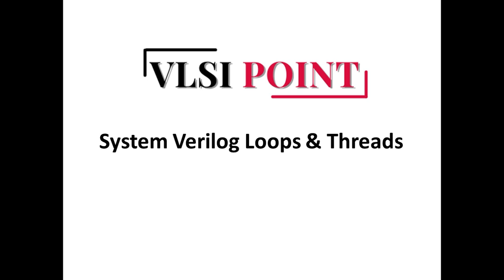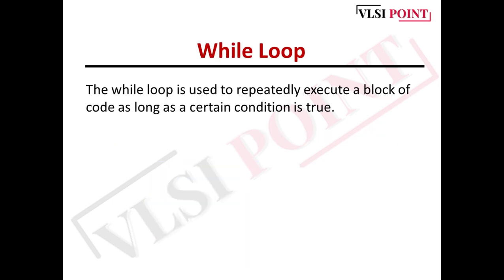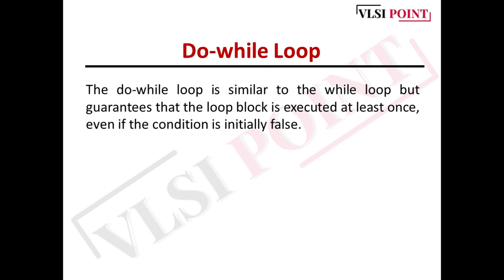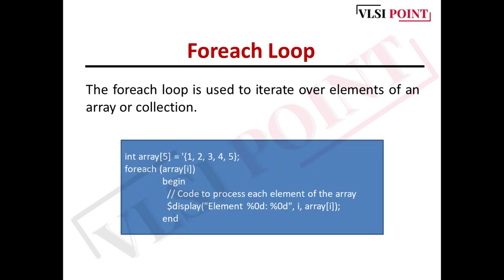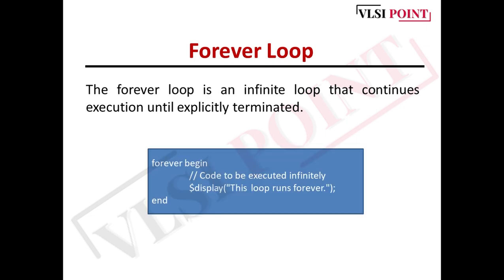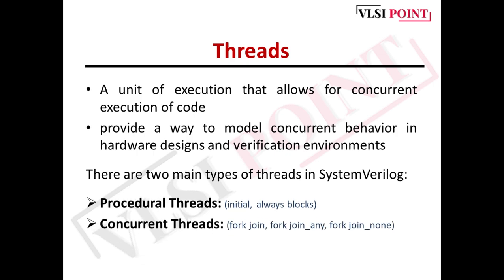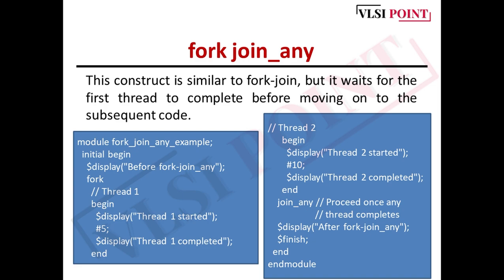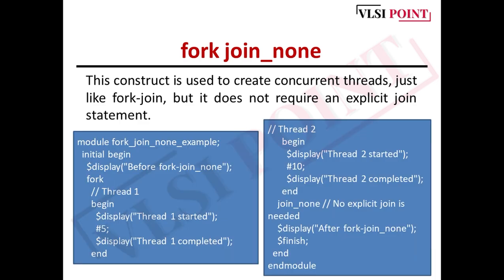SystemVerilog Loops & Threads in English | #5 | VLSI POINT